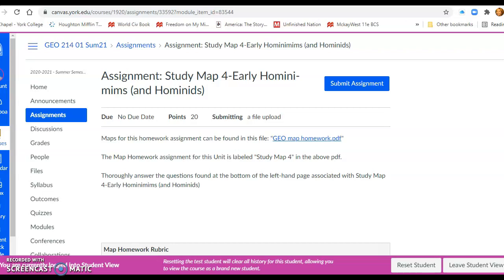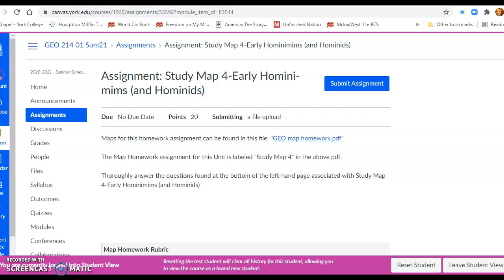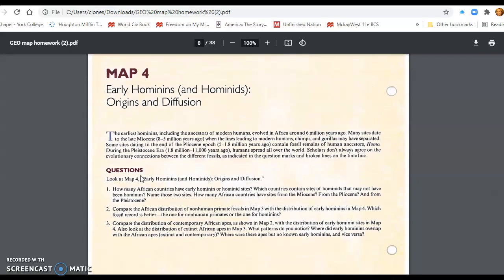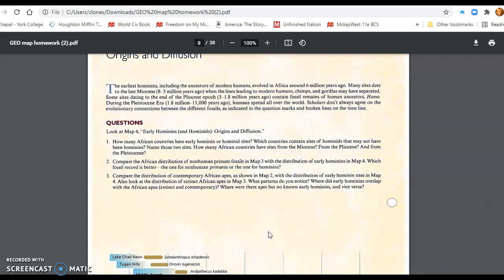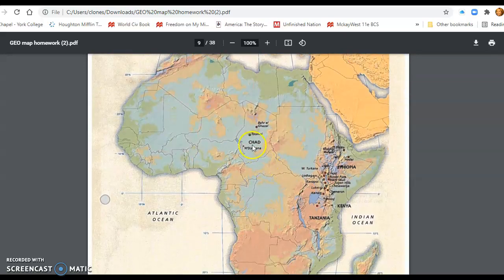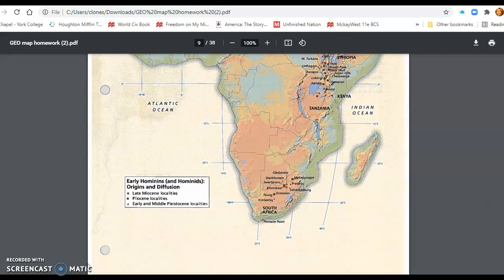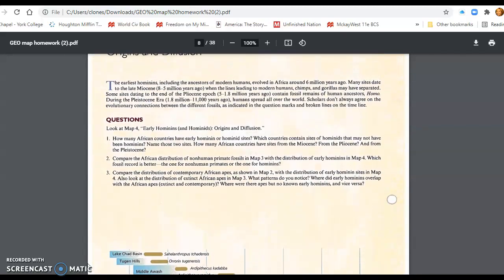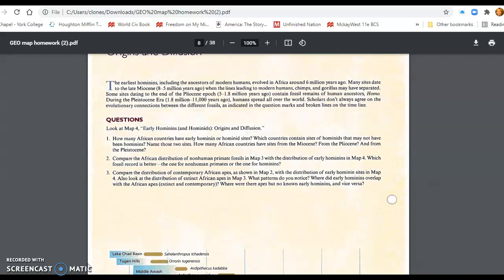Map Assignment Help